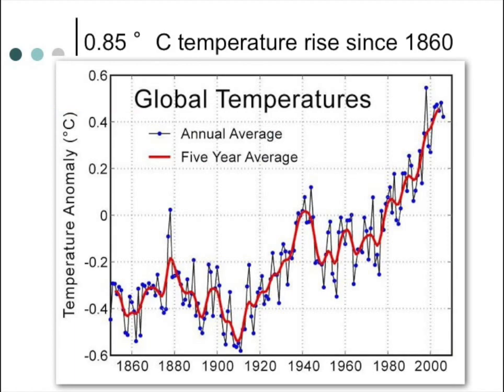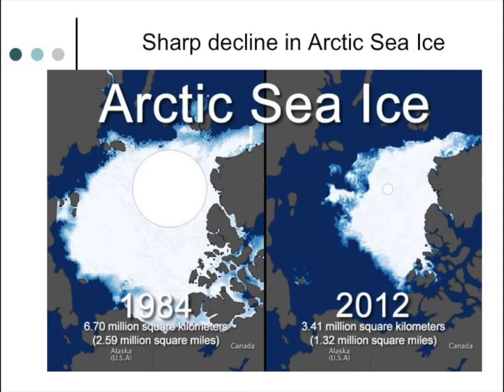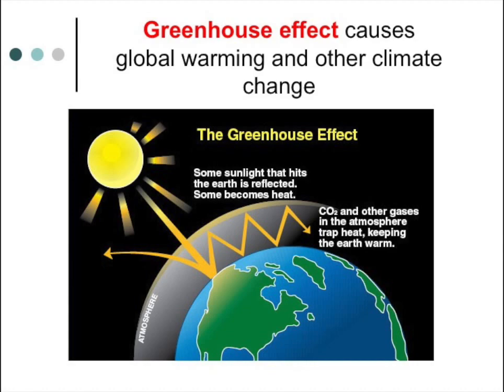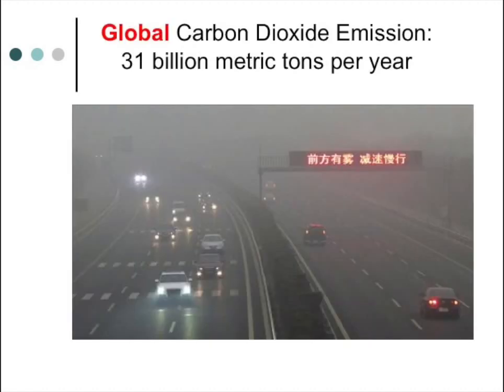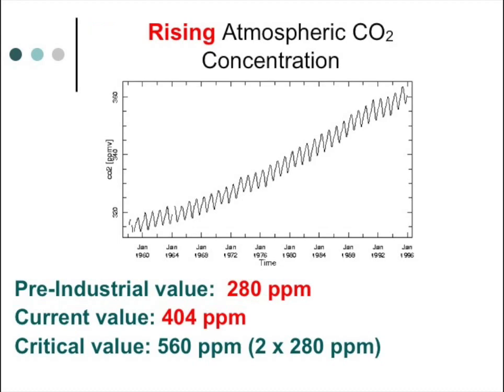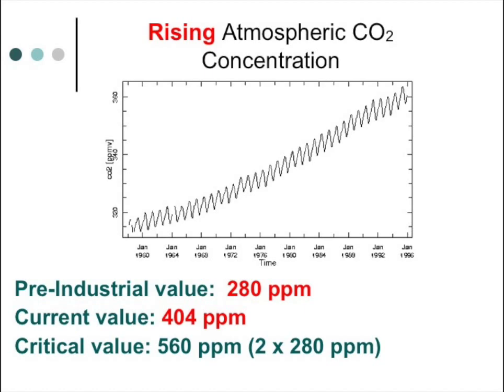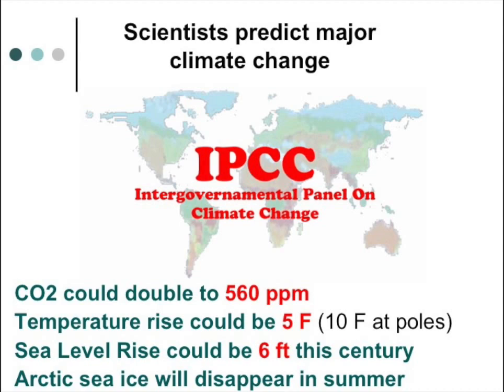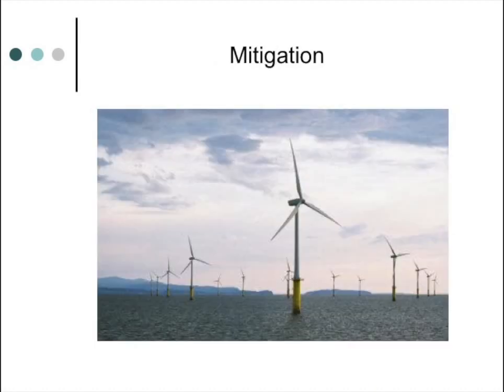03 climate change